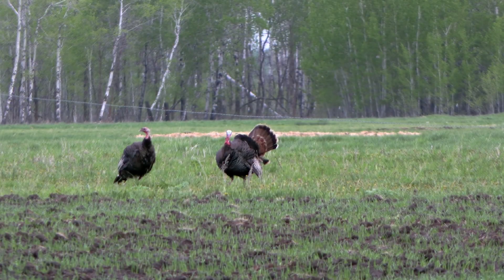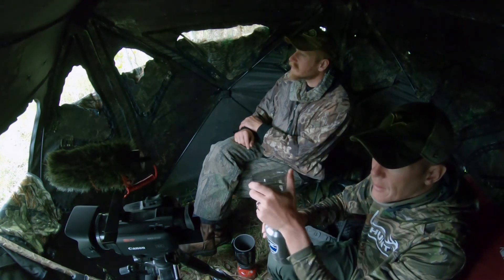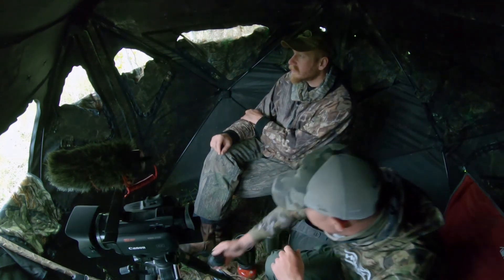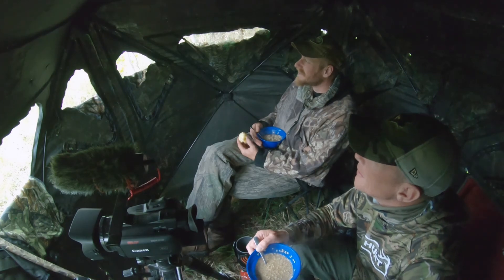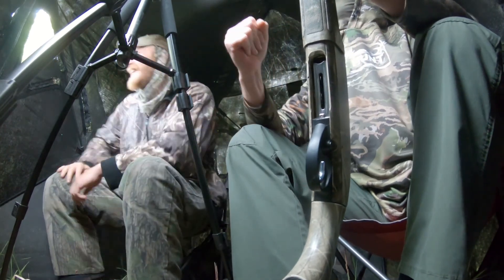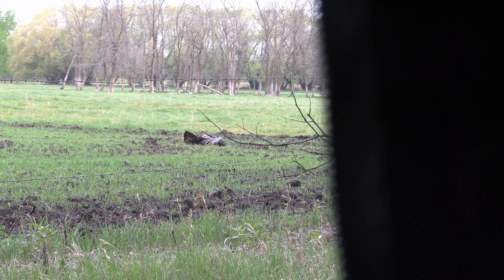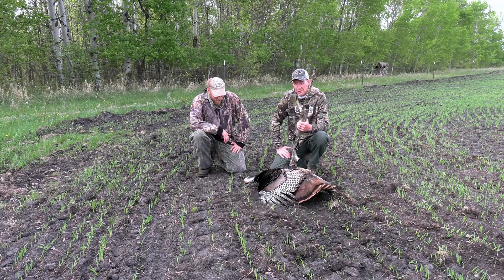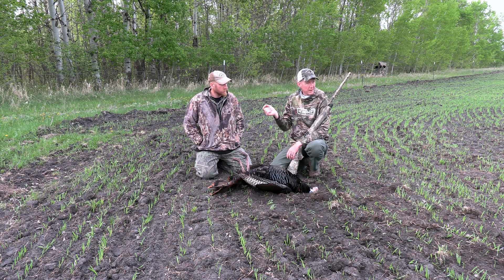Minnesota Eastern Turkey Hunting My Redemption (Doubled Up Part 2)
Part 2 of 2. Our latest and last episode of the 2020 Minnesota Turkey Hunting spring season. Scott and I are hunting out of a groundblind on a piece of property that I saw a number of Turkeys on the day before. We got out early and set up. In Part 1 Scott harvested a nice Jake. Now I'm after one of the three Toms that we've seen! Join us!

My Camera Gear:
Canon HF G 50
GoPro 7 Black
GoPro 3.5 MM audio
Saramonic Blink 500
Rode Video Mic Go
Rode Video Micro
Mavic Air 2